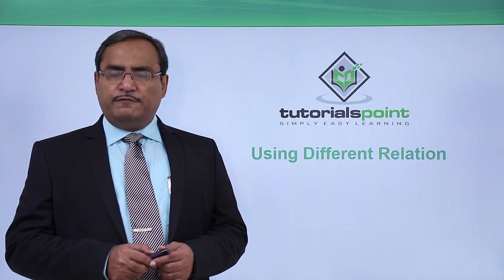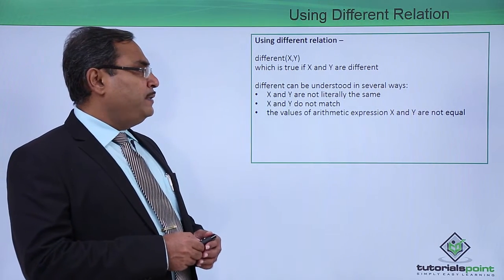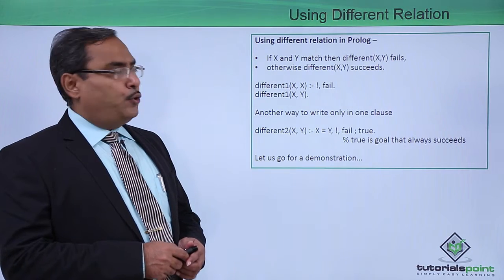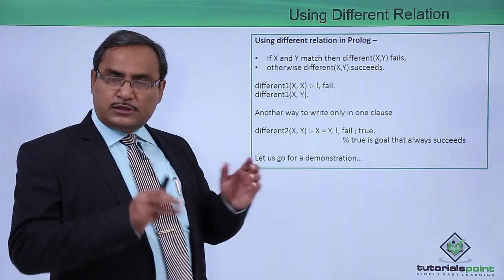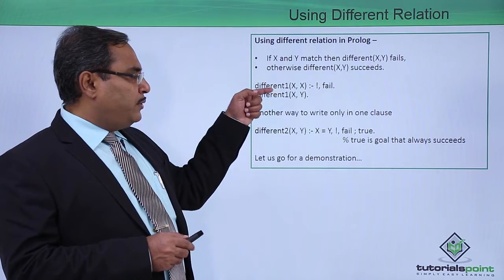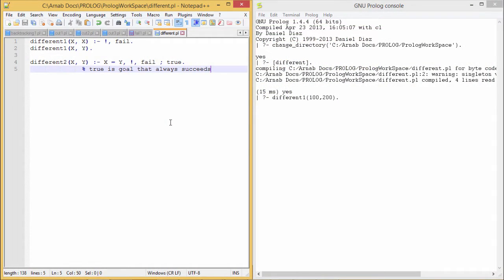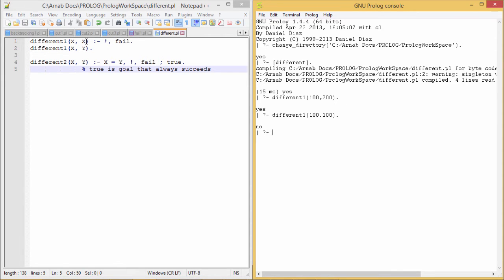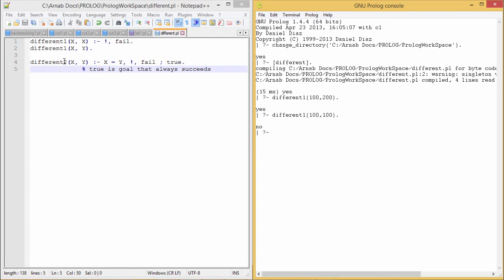Prolog - Using Different Relation